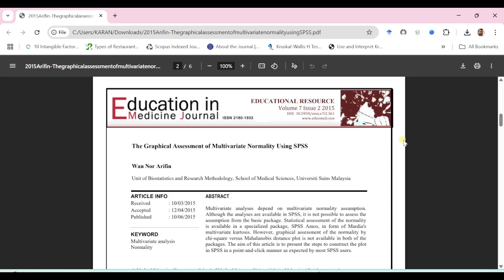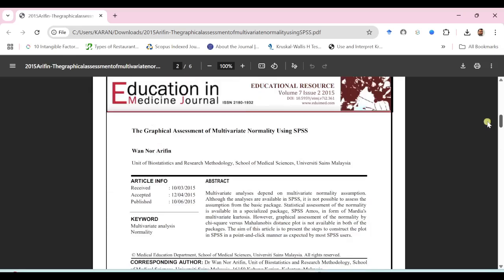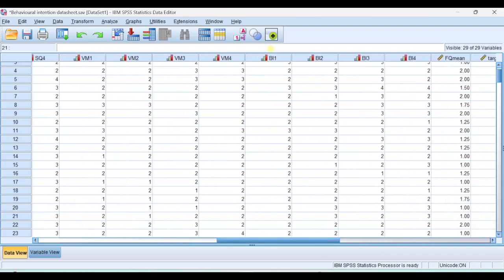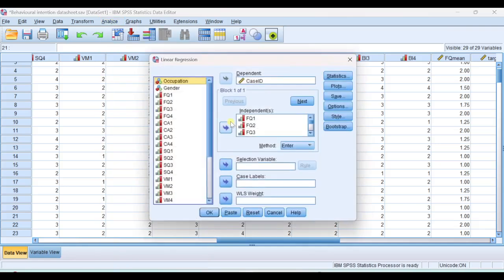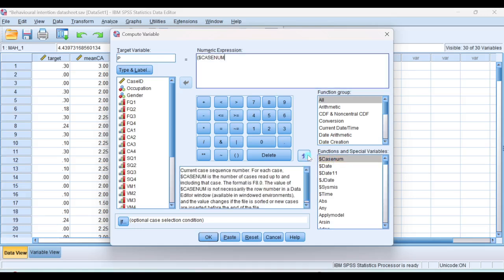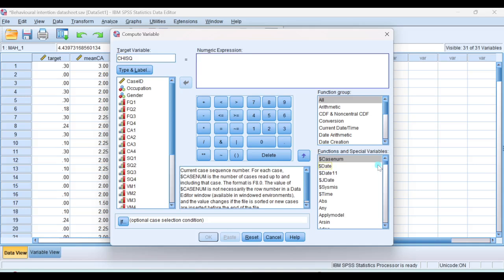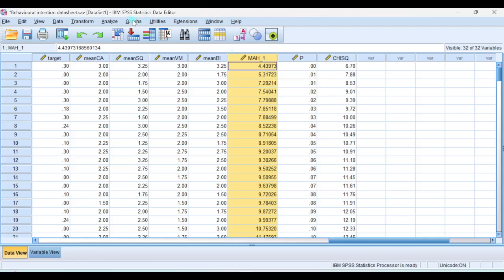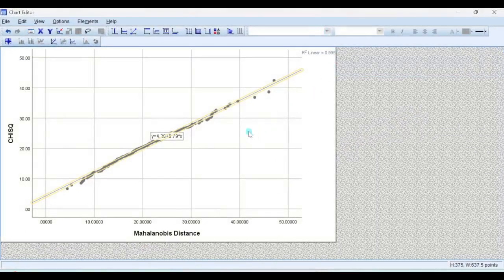Graphically Assess Multivariate Normality in SPSS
Get to know howto graphically Assess multivariate normality in spss So, get ready to experience a new beginning.
Useful Resources:
Nor, A. W. (2015). The graphical assessment of multivariate normality using SPSS. Education in Medicine Journal, 7(2).

Hair, J. F. (2011). Multivariate data analysis: An overview. International encyclopedia of statistical science, 904-907.